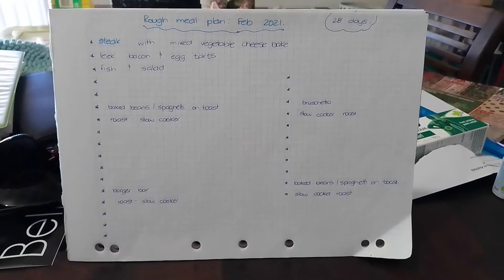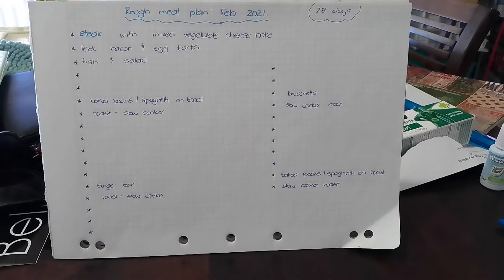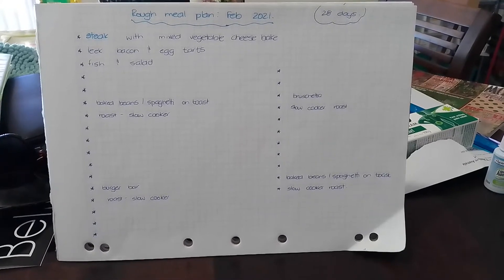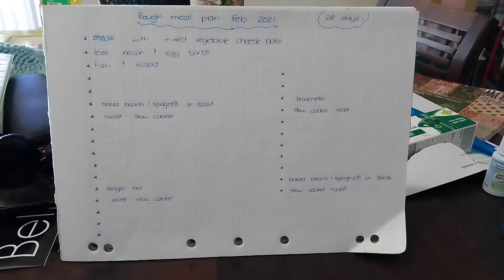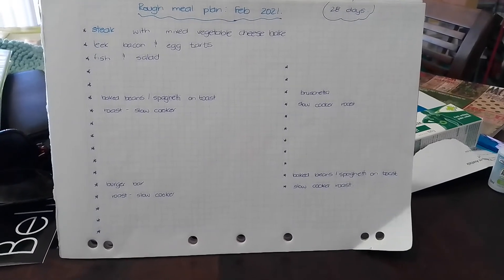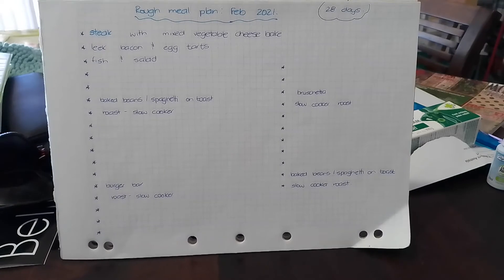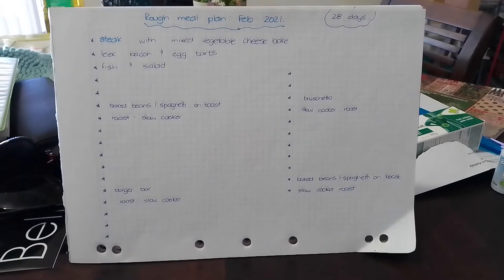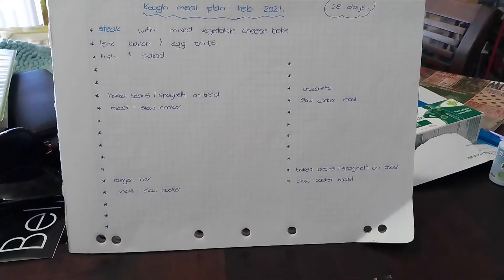Rough meal plan for February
Working on our meal plan for February. I was not very organised in January and failed to plan properly so trying to get more organised.